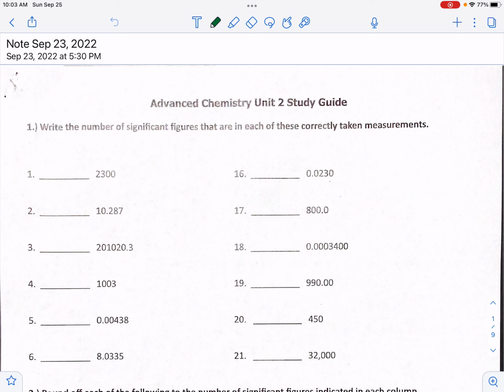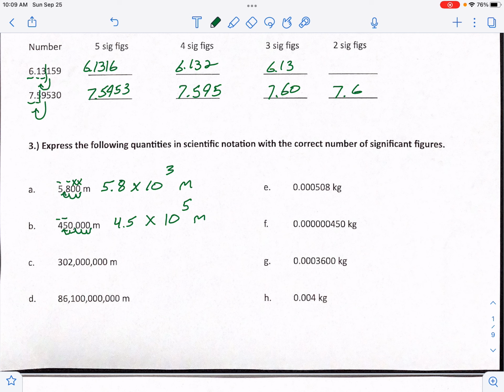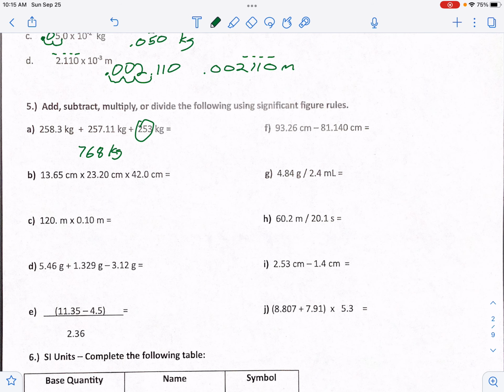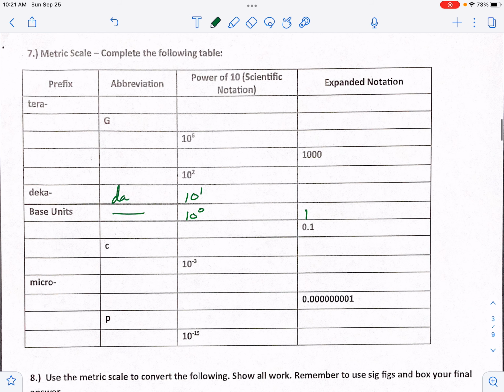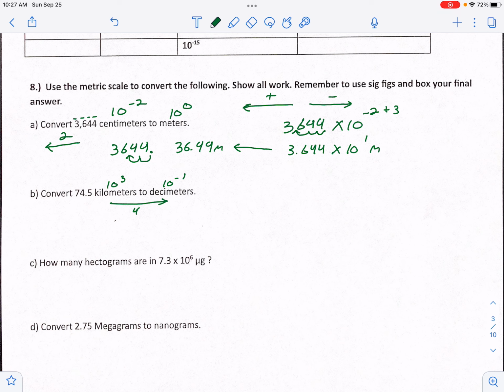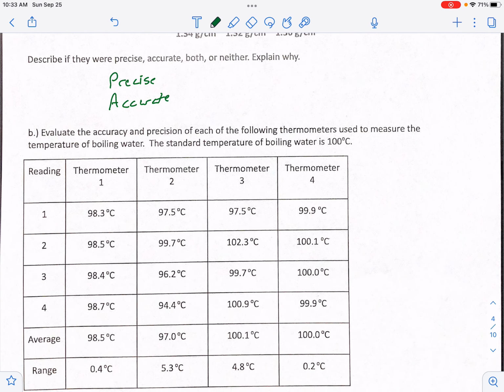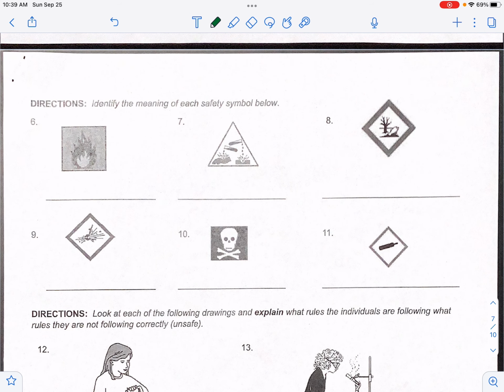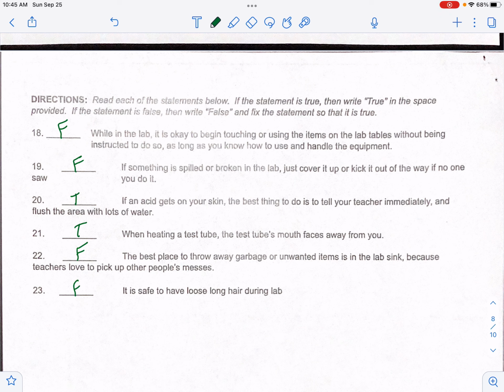Chemistry Unit 2 Test Review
Sig Fig’s (Rules,Rounding,Math), Scientific and Standard Notation, Metric Scale and Conversions, Accuracy and Precision, SI Units, Measuring, Lab Safety